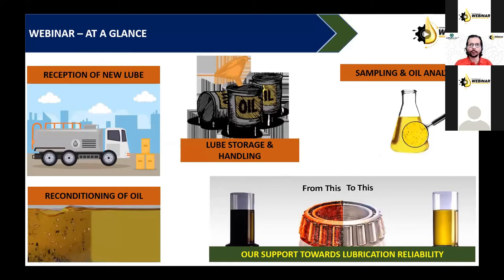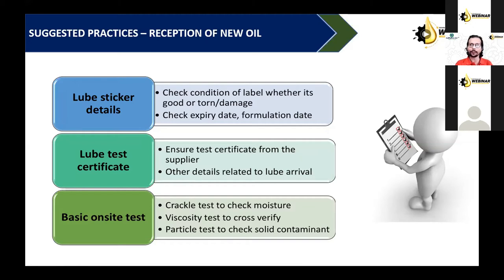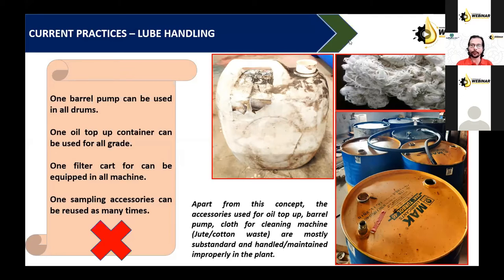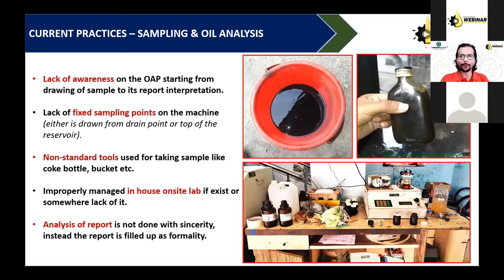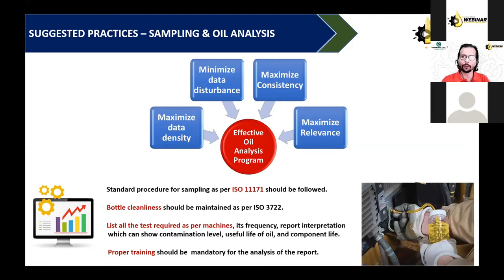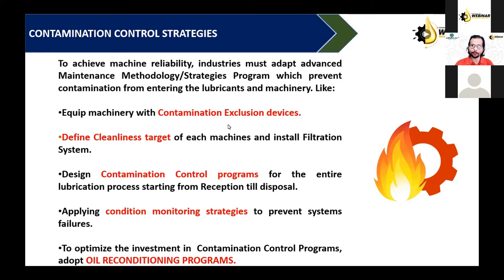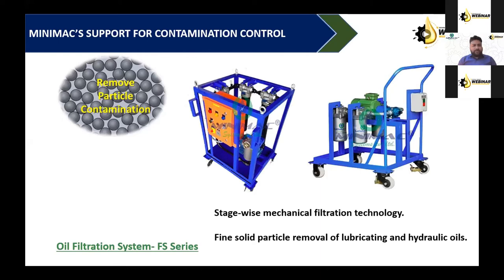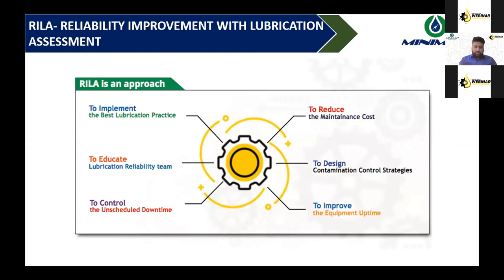Minimac | Webinar 13 | General lubrication System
Minimac Systems presents a Free webinar on "General Lubrication System”.

Do you know Lubrication Systems are vital aspects of maintenance & reliability programs? There are many different aspects, from installing a specific lubrication system to the type of lubricant used. An adequate system reduces the friction of components, heat generation, noise, damage, consumption of lubricant, and contaminants interference. Many types of Lubrication Systems are developed and designed per the machinery requirements and the different industrial sectors.

It is crucial to perform regular inspections on your lubrication system. These days' manual pumps are not recommended. Automated lubrication pumps are the most reliable method of machinery lubrication. Also, automatic lubrication pumps are cost-effective as compared to manual systems. These systems can provide appropriate lubrication quantity at intervals, minimize wear, and increase machinery service life.

Our experts have covered many important points related to the lubrication system, including the best practices, classifications, tips, case study discussion, and lots more.

Some of the key points discussed in the Webinar.
• Storage of Lubricants
• Lube Handling
• Sampling & oil analysis
• Contamination control strategies
• Importance of oil reconditioning
• Reliability improvement with lubrication assessment

Soon we will be back with season 2 of the webinar series packed with more knowledge, tips, case study discussion, and lots more.